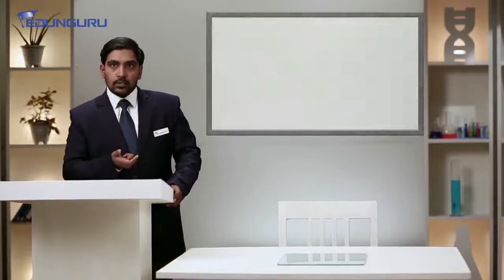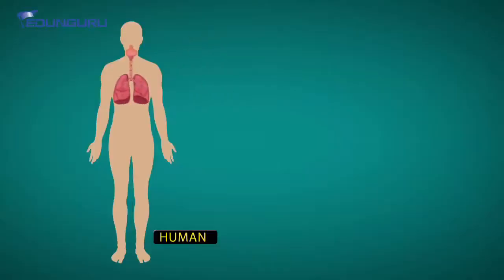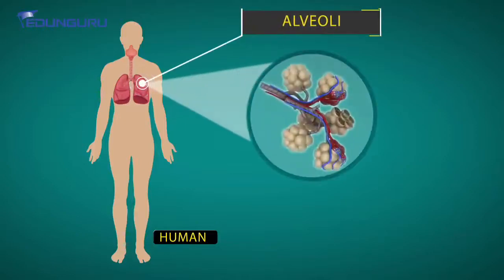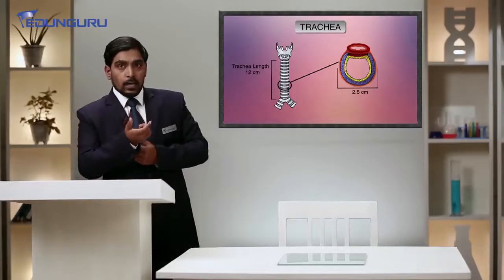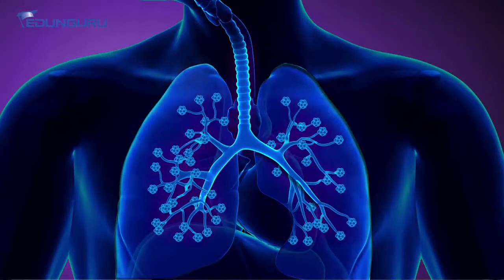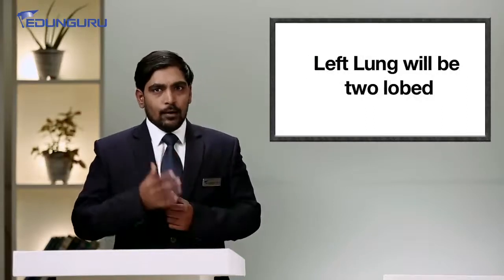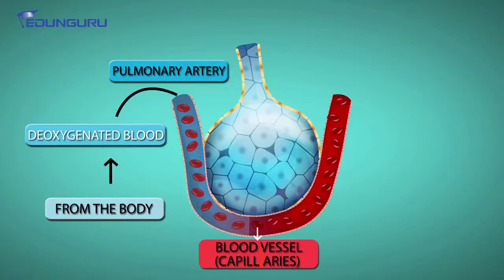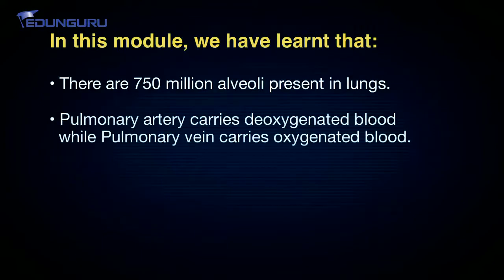NEET (MEDICAL) - BIOLOGY (RESPIRATION) Demo Video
In this video, you will learn about breathing and exchange of gases which is a part of the chapter - Introduction of Respiration and also you will learn how oxygen travels through the blood and reaches till the cell that provides Energy (ATP - Adenosine triphosphate)
The video also consists of animations, text, diagrams, objective and summary to give more understanding.
I am sure that the example taking in this video will help you to understand easily and it you will solve the question based on oxygen and carbon dioxide.
You will definitely find the change in your concepts and understanding while solving the questions. For more such videos enrol in our full course.

About Edunguru’s Program:-
• Program exclusively designed for aspirants of IIT JEE/ NEET Examinations.
• Watch and learn from 1700+ high quality pre-recorded videos. Our online coaching program is accessible anywhere and anytime.
• Video Content is created by Academic excellence board to simulate a classroom where the entire syllabus has been presented through concept-based learning.
• Video sessions cover the fundamental concepts relevant to major exams like IIT mains and advanced and NEET. These videos deliver key techniques and smarter problem-solving methods pertinent to all IIT JEE/ NEET exams for students of 11th and 12th class.
• Access to Student Portal with 4000+ concept based practice questions across 3 levels of difficulty.
• Tutor Authored e-books: Access to exhaustive study material, a unique concept where the videos are transcribed for student's better comprehension, understanding and recall of classes attended. Symposium after 3-4 chapters.
• Extensive Mock Tests series JEE/NEET
• Live Monitoring & Dashboard: The live performance monitoring feature helps students to constantly monitor, check and compare their performance with peers at city, state and pan India level.
• Live Webinar & Web Chat: Students can be a part of our webinars conducted by Academic council members on a designated schedule. They can also get their queries answered through web chat.
• Call Mentor/ Teacher service for exhaustive doubt clearing session.

OUR APPS
1.EDUNGURU SPOKEN ENGLISH
2.EDUNGURU ALL CLASSES

HAPPY LEARNING!!